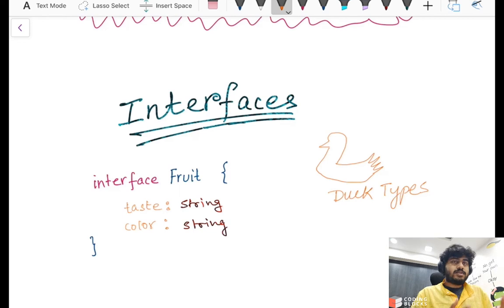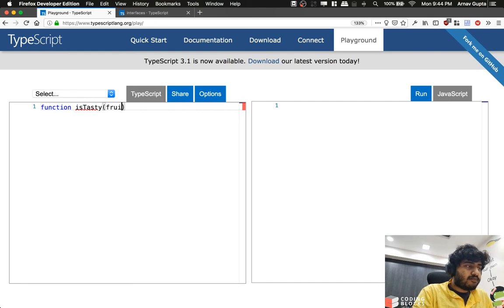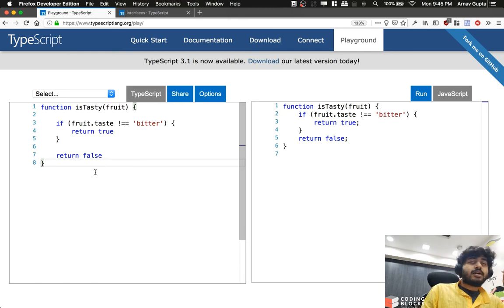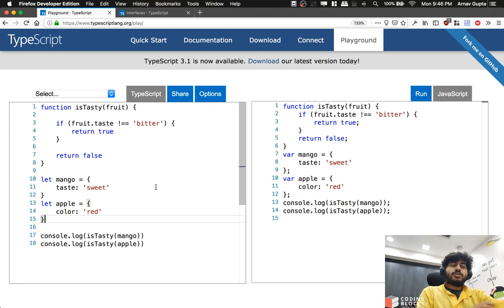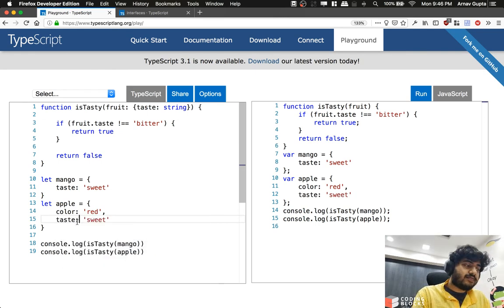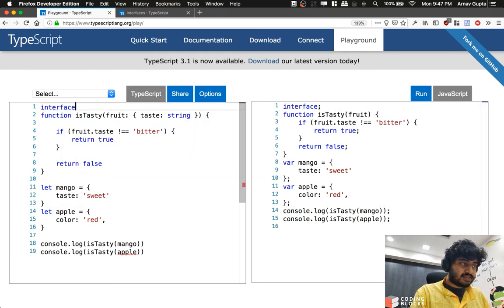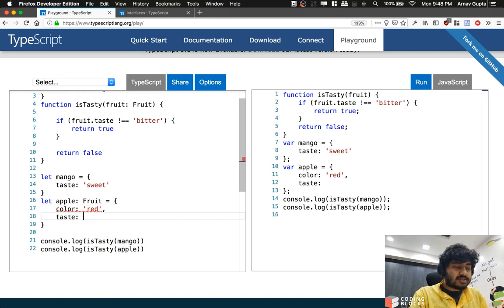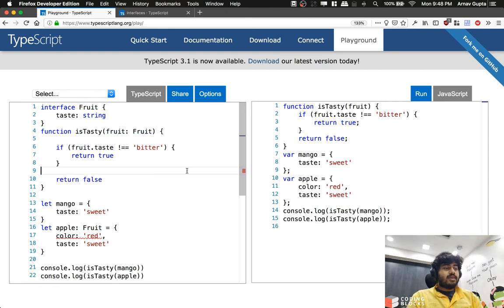Typescript Interfaces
One of TypeScript’s core principles is that type-checking focuses on the shape that values have. This is sometimes called “duck typing” or “structural subtyping”. In TypeScript, interfaces fill the role of naming these types, and are a powerful way of defining contracts within your code as well as contracts with code outside of your project.